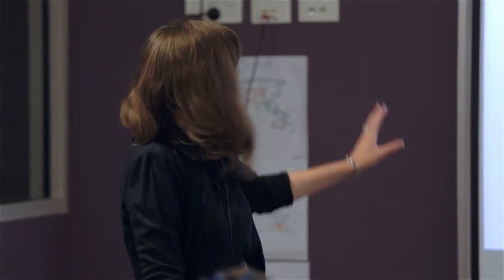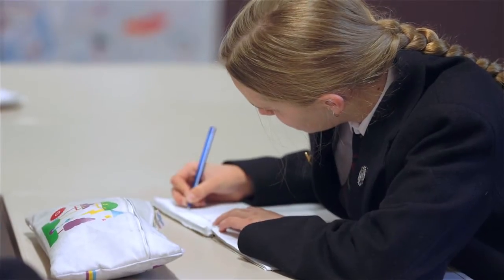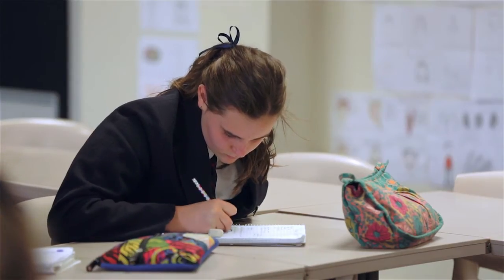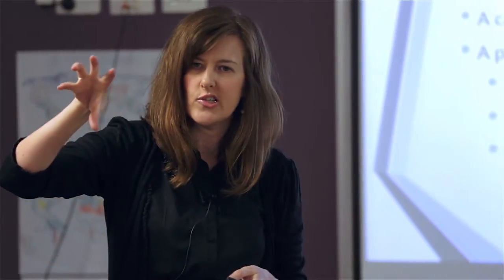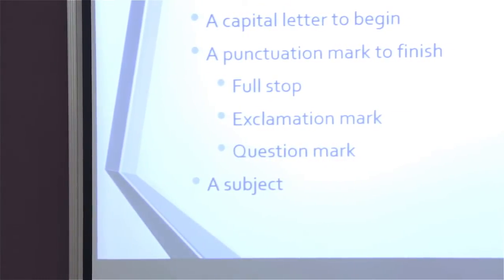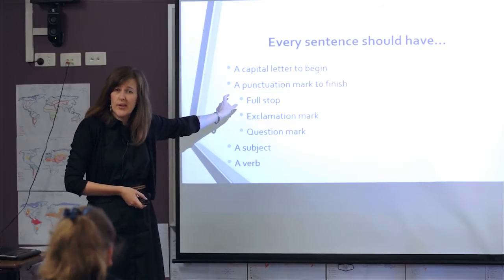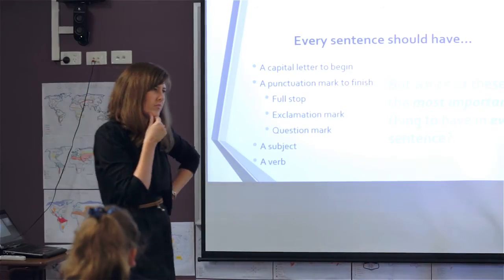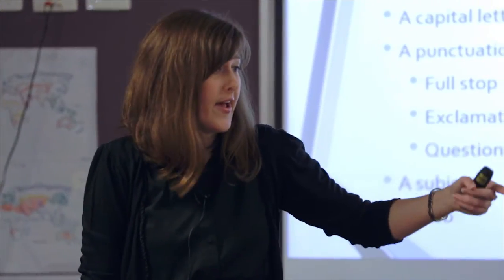Structuring Sentences: Year 8 English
Join Fairholme College Year 8 girls as they consider the four essential elements required in the structure of every sentence.